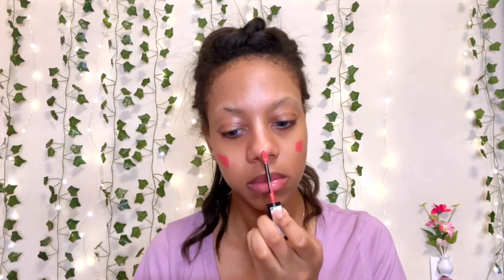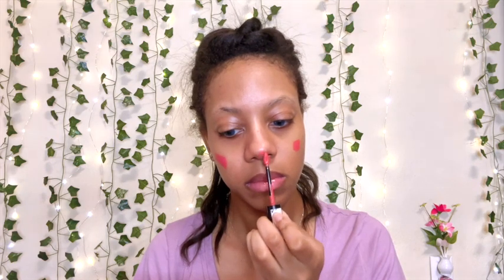Douyin Makeup Look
Douyin Makeup Look on tan skin. I really enjoyed this doing this look. It is a cute look and I really liked how it makes the eyes appear.

filmed and edited by aefiniti

-Aefiniti